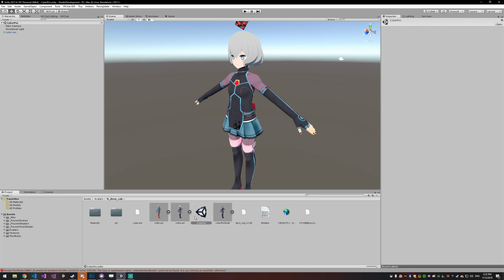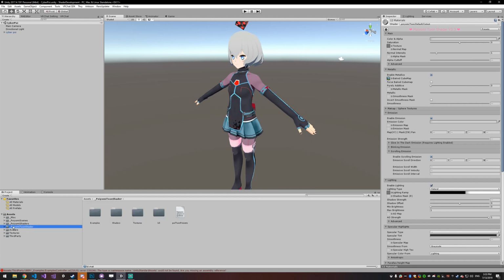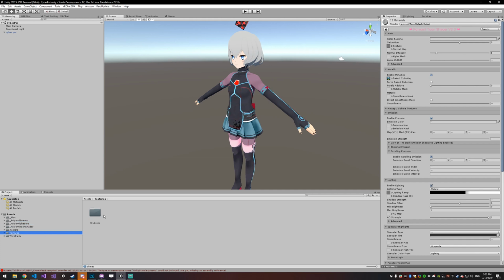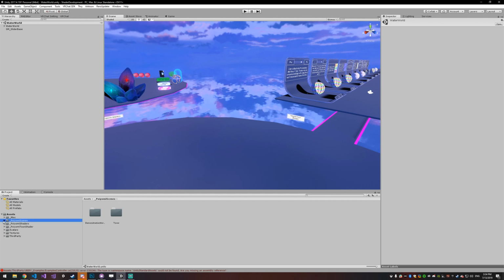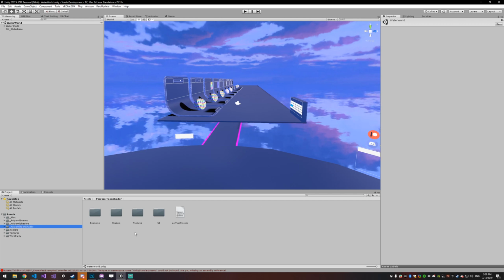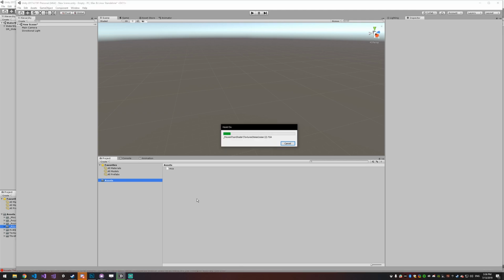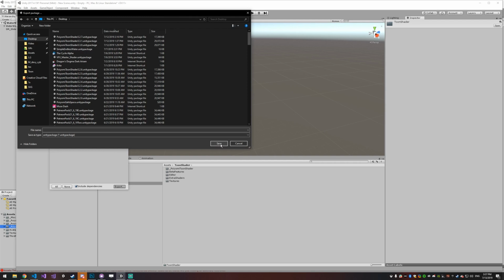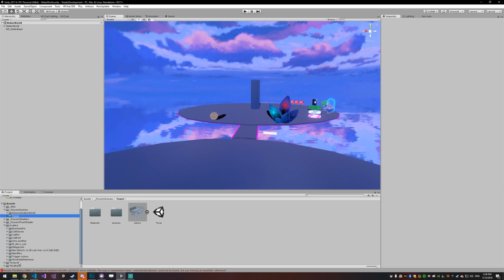Basic VRChat Unity Project Setup